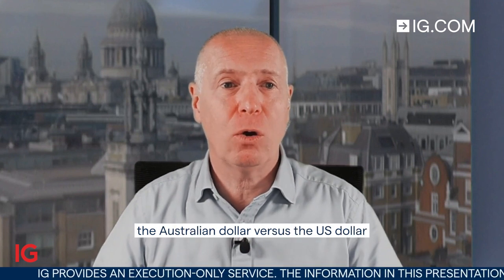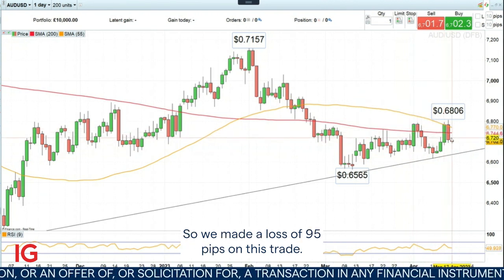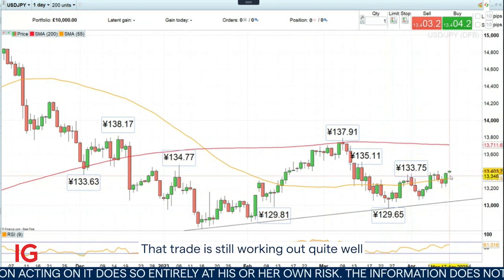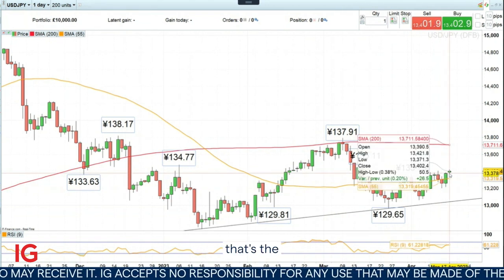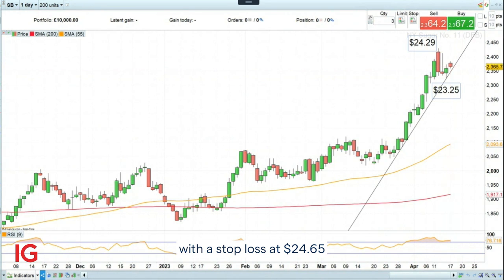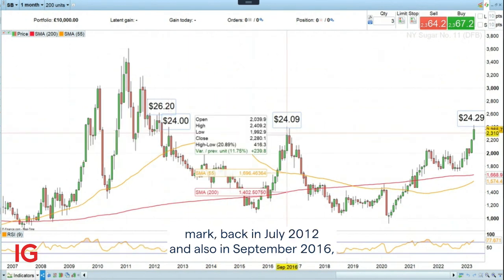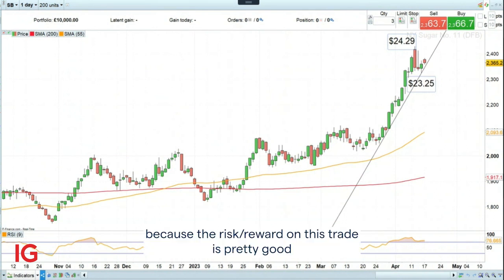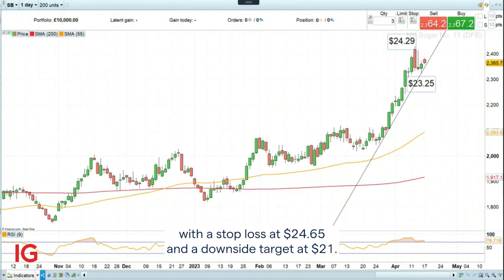Trade of the week - 17 April 2023: Short NY Sugar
Since the price of sugar seems to be once again struggling around a decade-long resistance area, Axel Rudloph pinpoints his move.